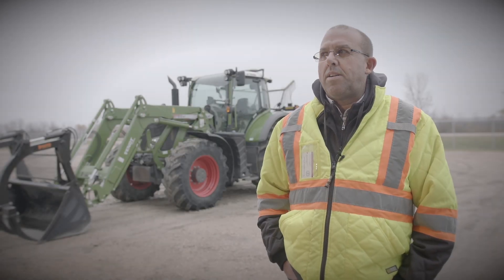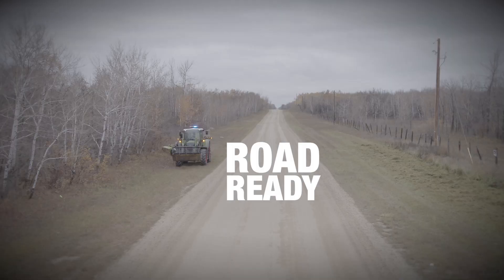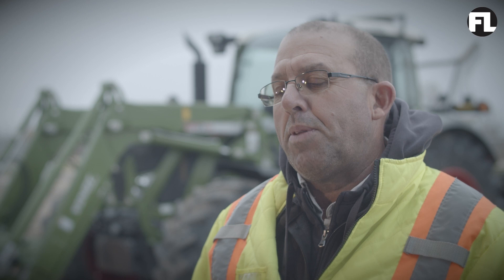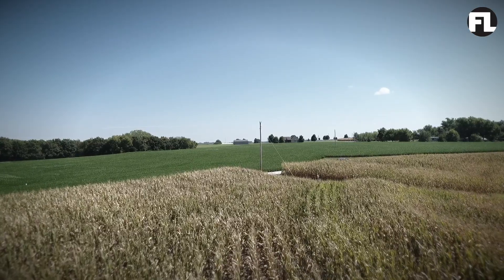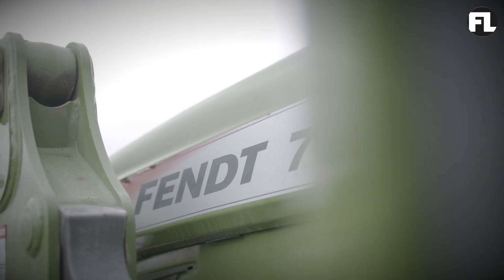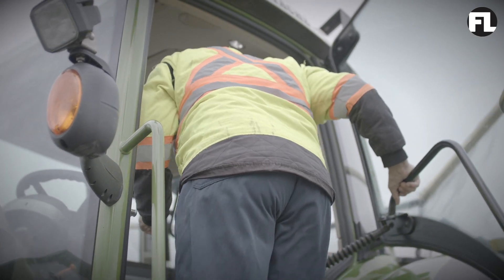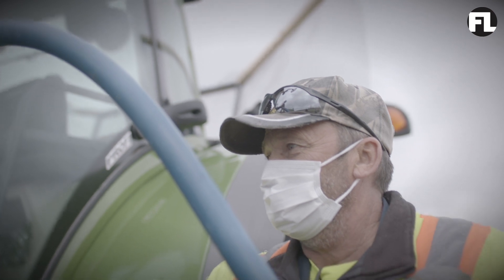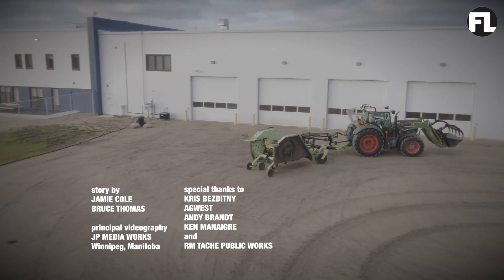Customer Testimonials: Road Ready & Farm Strong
Learn more about Fendt's lineup of award-winning farming equipment from customers who are seeing more efficiency and higher returns on their investment with Fendt.